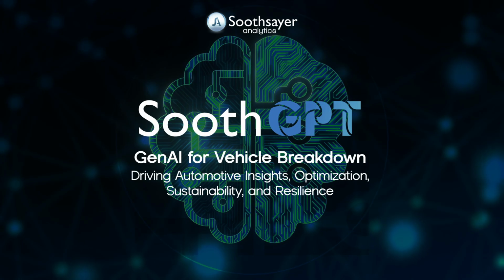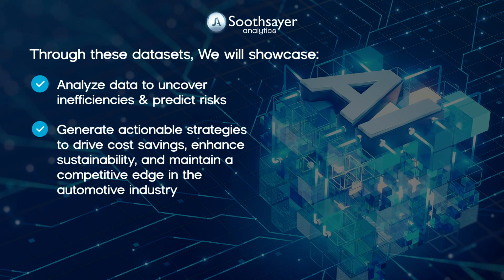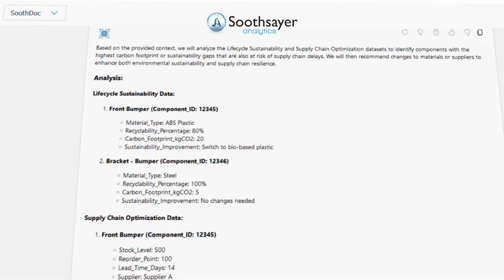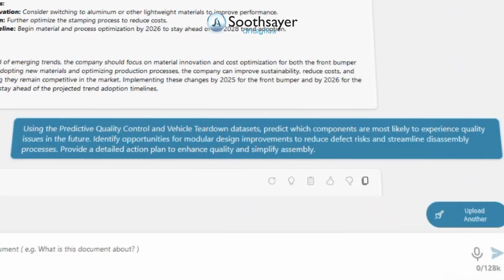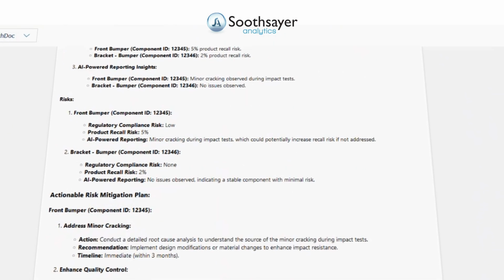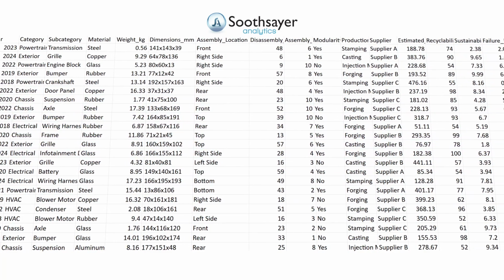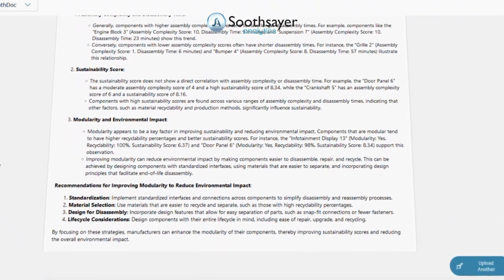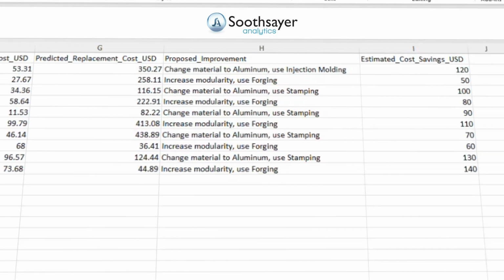GenAI for Vehicle Breakdown | SoothGPT | Soothsayer Analytics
Experience the power of Generative AI in transforming vehicle breakdown analysis and automotive insights! From cost savings to a greener footprint, this demo illustrates how SoothGPT empowers smarter, data-driven decisions to shape the future of the automotive industry.